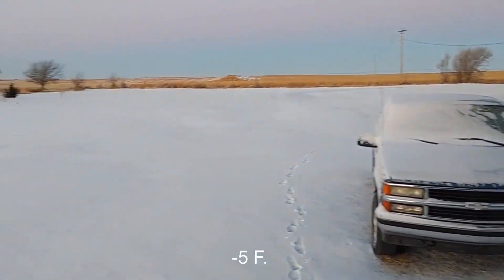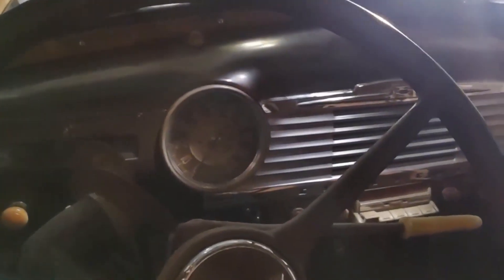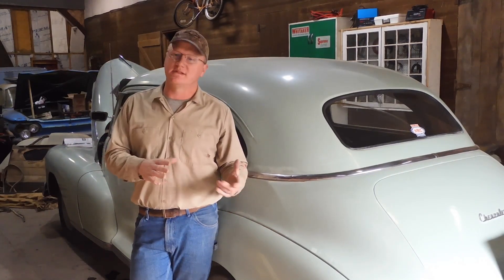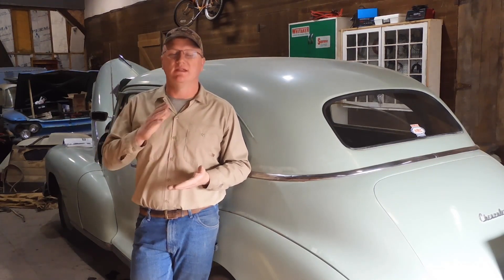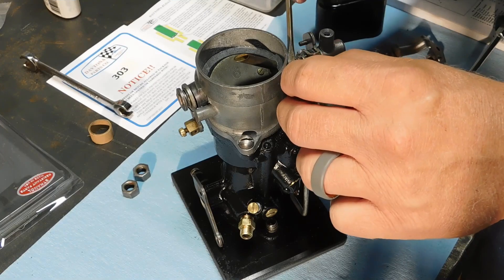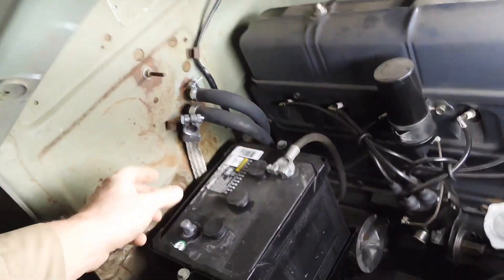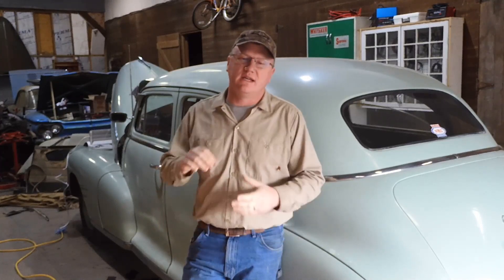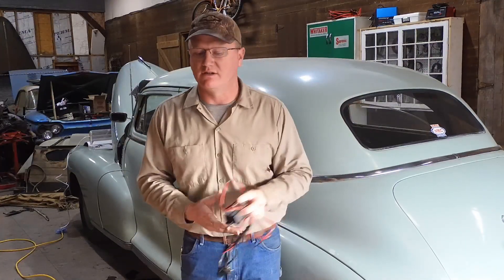6 Volt Vehicle Cold Start - Should You Convert Your 6 Volt to 12?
It seems that so many folks have a lot of trouble getting their 6 volt powered vehicles to start. Or perhaps their ears simply don't like how it sounds...
Either way, don't panic, you don't have to jump right on the 12v conversion band wagon! Lets try fixing what's wrong first!